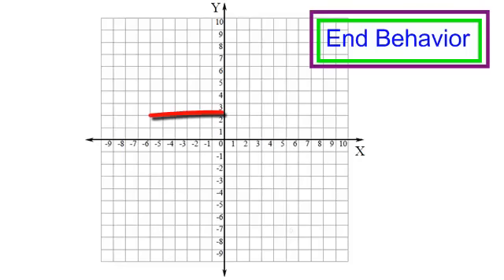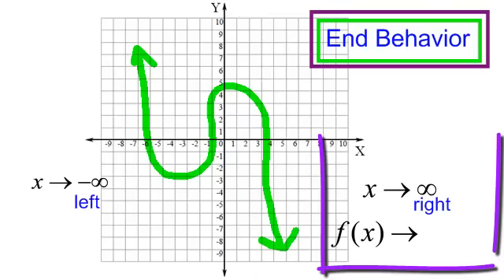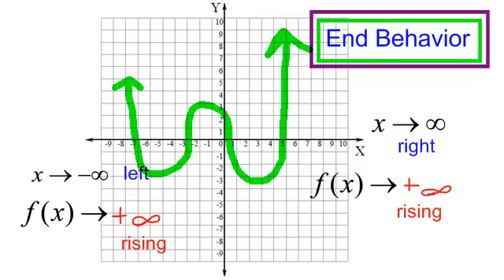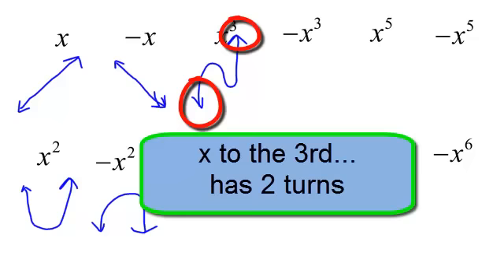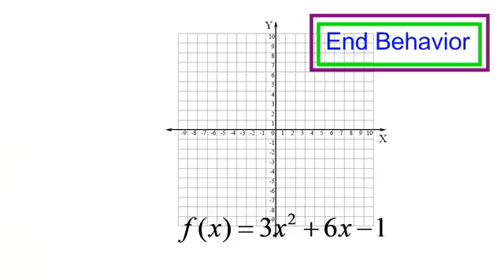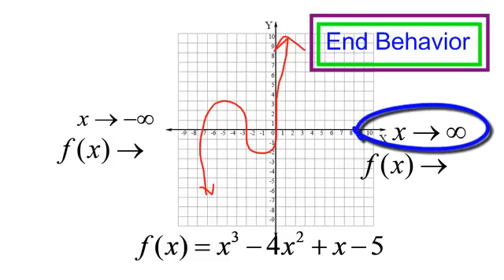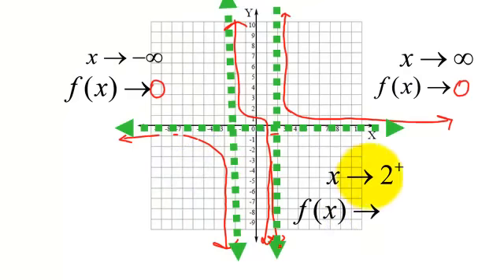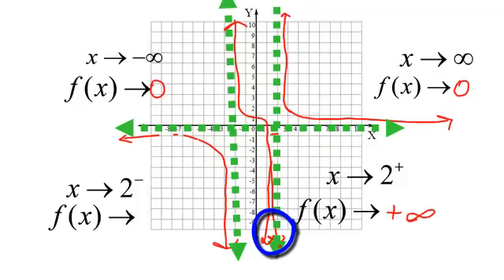end behaviorof graphs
We will work on describing the end behavior of graphs.  We will also learn how to determine the shape of a graph.